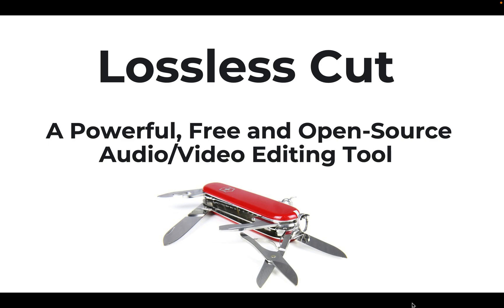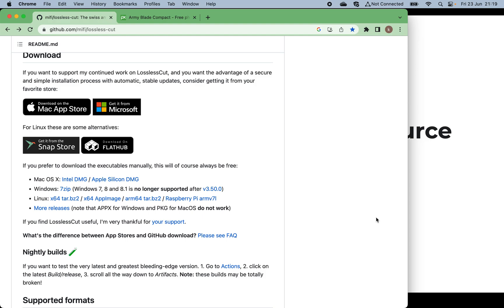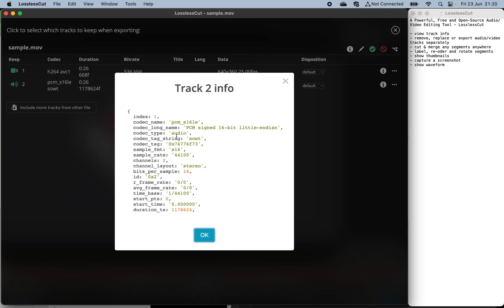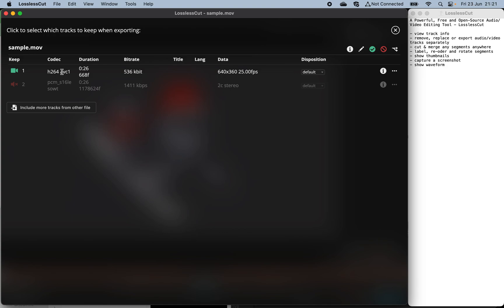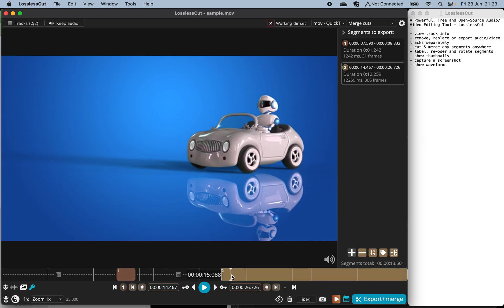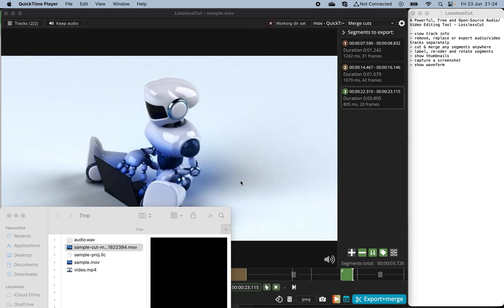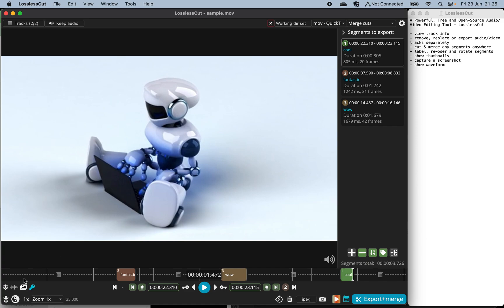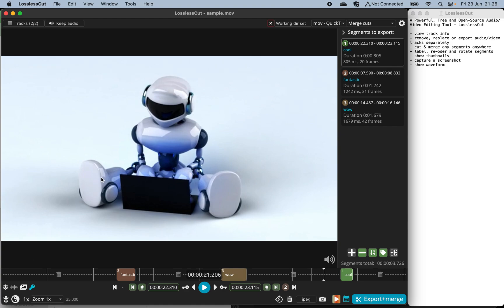Lossless Cut - A Powerful, Free and Open-Source Audio/Video Editing Tool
How to download presentations, notebooks & source codes of the video?